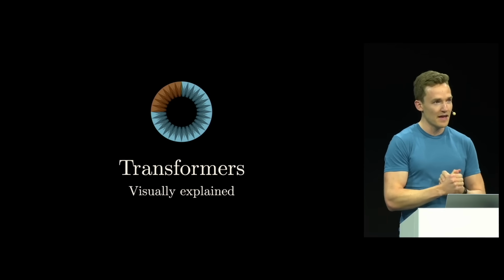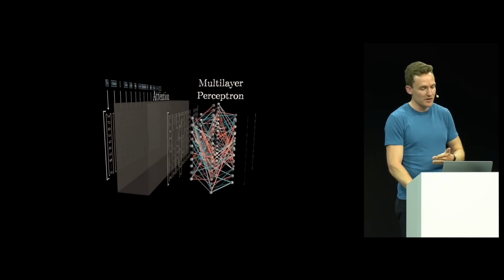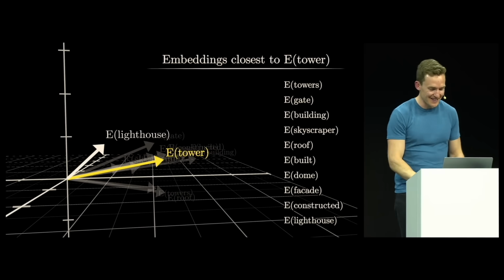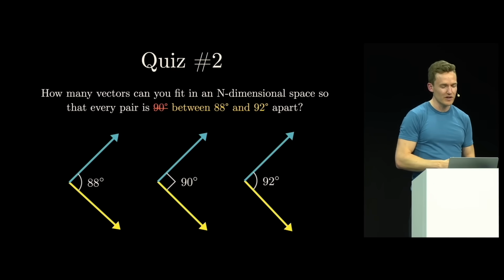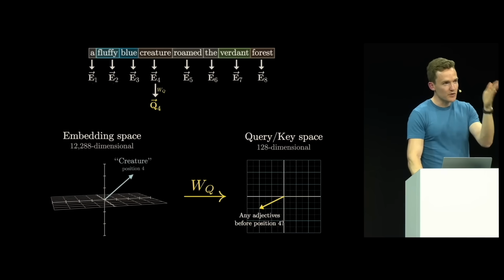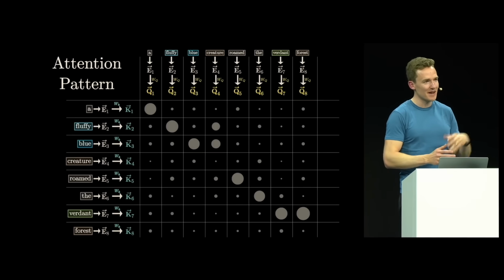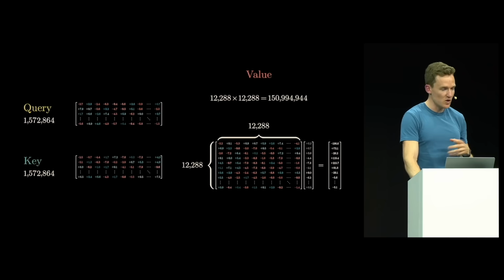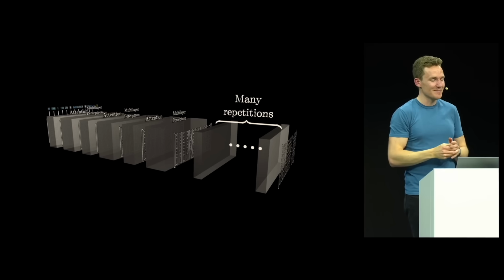Visualizing transformers and attention | Talk for TNG Big Tech Day '24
An overview of transforms, as used in LLMs, and the attention mechanism within them.